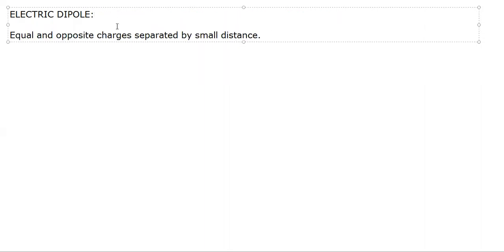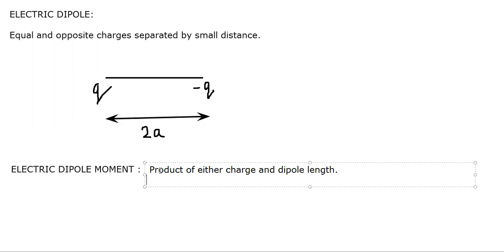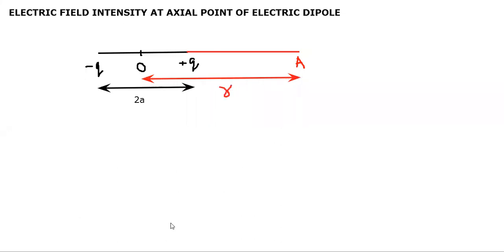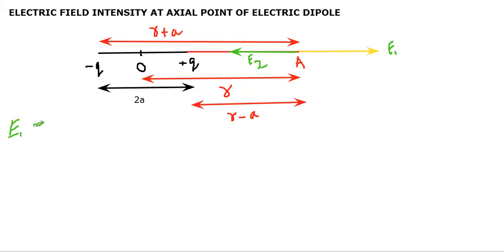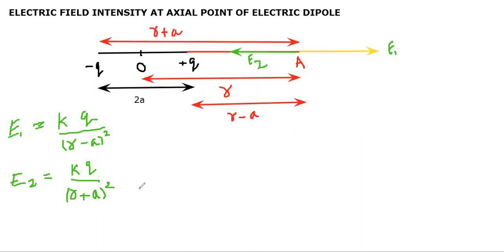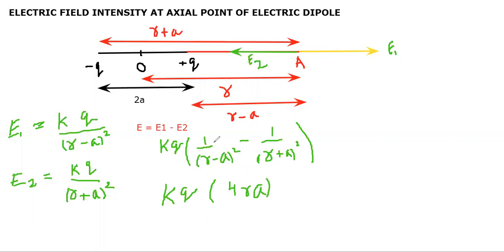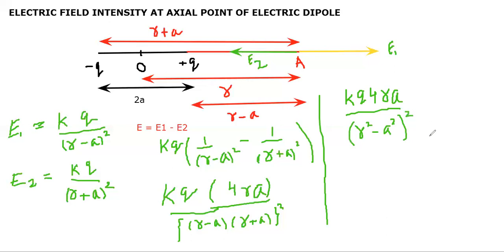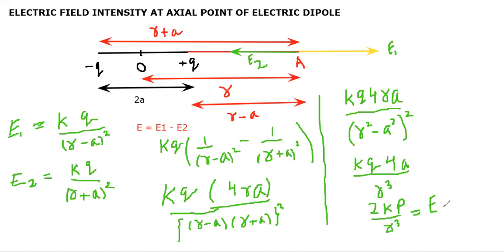CLASS XII PHYSICS - ELECTRIC DIPOLE AND ELECTRIC FIELD INTENSITY AT ITS AXIAL POINT